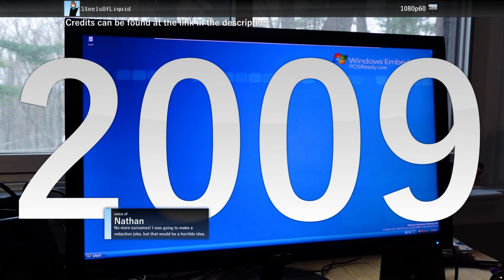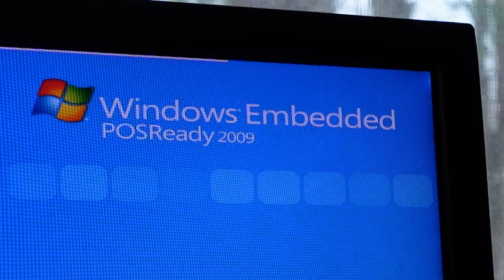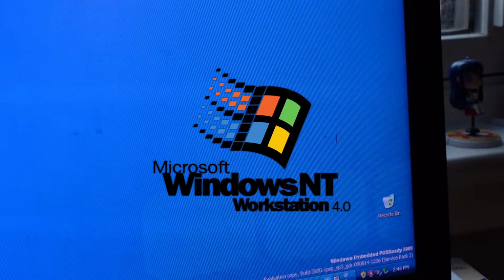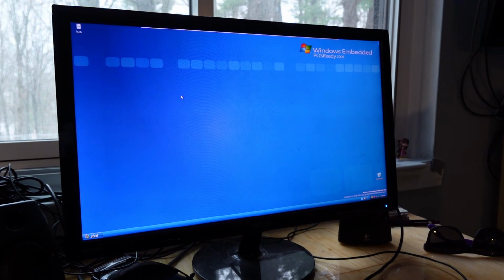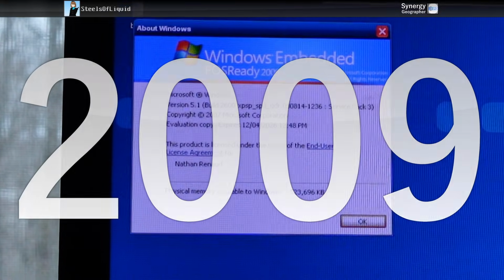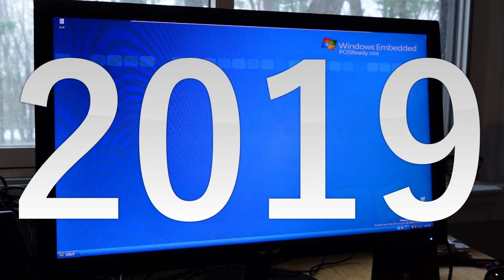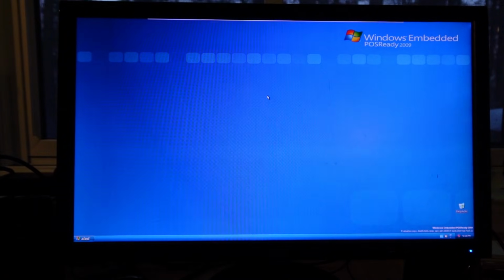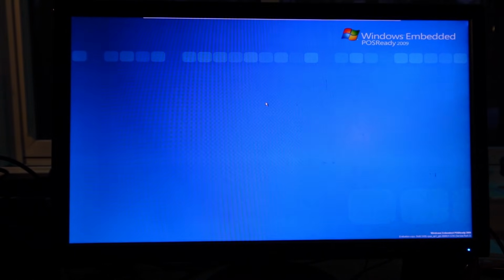Windows Embedded 2009: The least bloated versions of Windows?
Well, as 2025 comes to a close, I want to look at Windows Embedded Standard and POSReady 2009, because it was already in my plans. As it turns out, Embedded Standard 2009, alongside its base-level Windows Embedded ancestors, is componentised and its installation was too complicated for this video's time budget, but Embedded POSReady 2009 can be installed just like any normal version of Windows. Presuming I close the gap between Embedded 2009 and Embedded 8.1, Windows Embedded Standard 7 introduces a bootable setup and incorporates the Target Designer tool into setup, but that's another video for another day (and year).

Contrary to their names, Windows Embedded Standard and POSReady 2009, which I'm grouping together as Windows Embedded 2009 for simplicity reasons (there wasn't really a single version of Windows called Windows Embedded 2009, but it looks nicer when written out, hence the title), were not released in 2009, but 2008, with Standard being released in October and POSReady being released in December, although Microsoft didn't announce its release proper until the 12th of January, 2009. They were both discontinued in 2019, marking the final end of the Windows NT 5.x codebase.

While this video focuses a bit more on Windows Embedded POSReady 2009, I did address Windows Embedded Standard 2009 to a given degree, and I did plan to cover it in more detail, had it not been for realising how difficult it is to install a little too late. And I also decided to, as per what is becoming tradition for the final video of the year, close out this video with a reflection of the year. I'm hoping to get back up off my feet in 2026, and I have adequate benchmarks and timing to give it a shot right now. (I may or may not be working on the first videos of next year as you watch this video).

Anyways, I hope you enjoy this video, and have a good holiday season. 2025 is personally, for me, mostly a year to forget, but it did play host to some important things. If I did get something off of the ground again, I'd expect a return to weekly content on Tuesday, the 6th of January, 2026.

*The blur around 7 and a half minutes in is because I forgot to censor a MAC address in the network boot, and I didn't think too much about it until post-production.

And now, your final timestamps of 2025:
0:00 - Introduction
0:31 - Context and History
4:52 - Windows Embedded POSReady 2009
6:33 - A dialogue on Windows Embedded Standard 2009
7:55 - A reflection on 2025, and addressing 2026